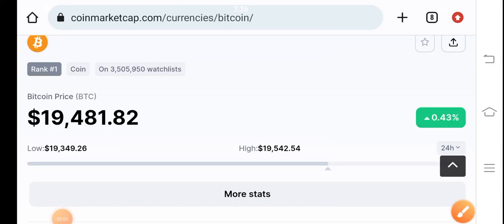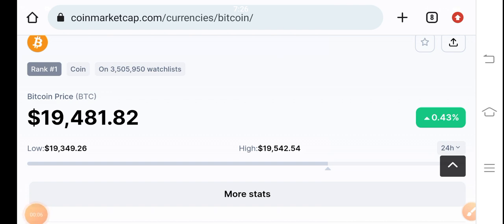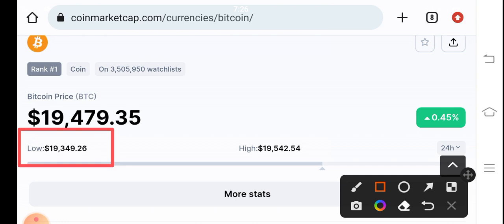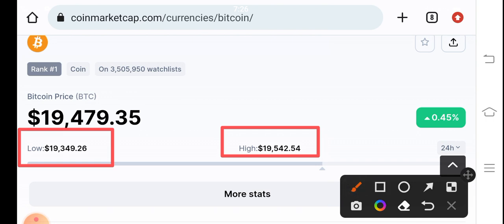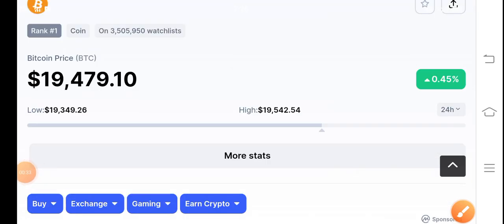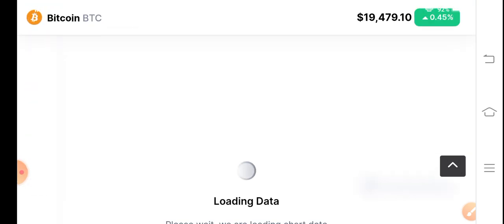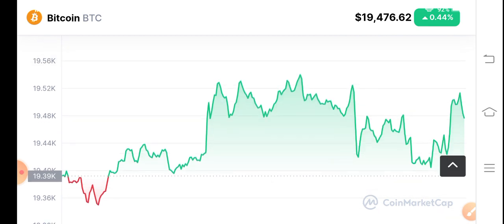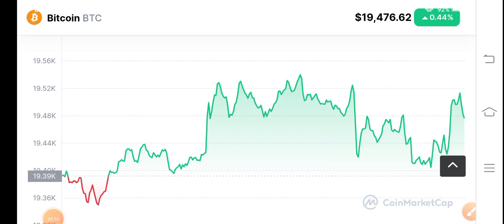Bitcoin Price Analysis! BTC Price Prediction! Bitcoin News Today